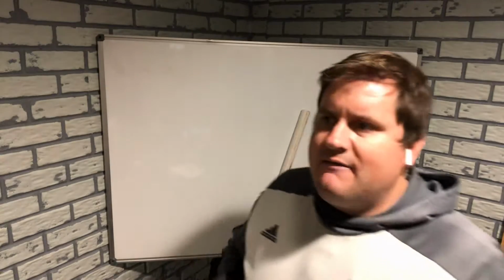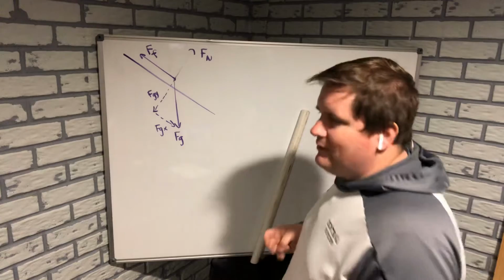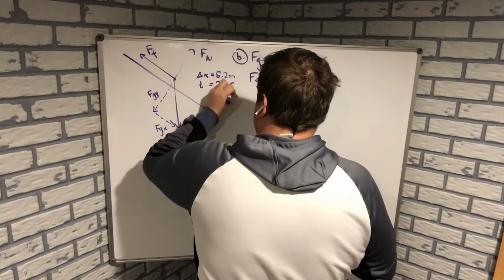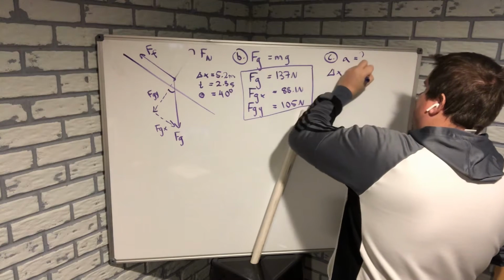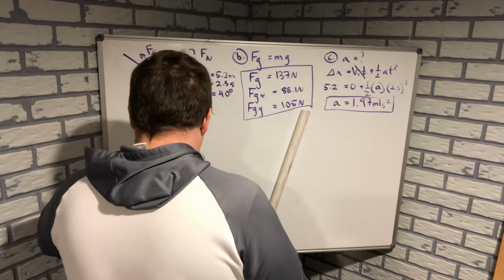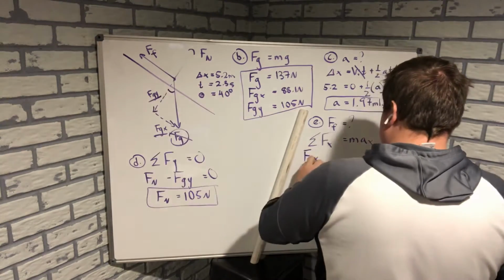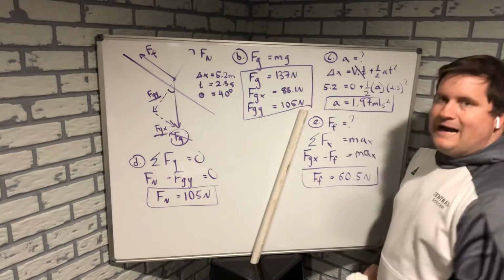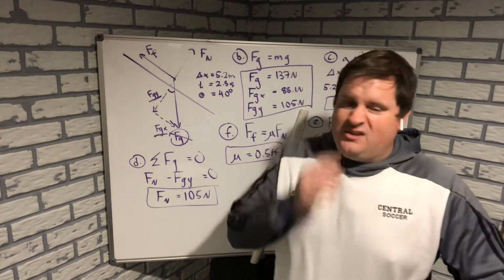April 13, 2020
Friction quiz solution and discussion